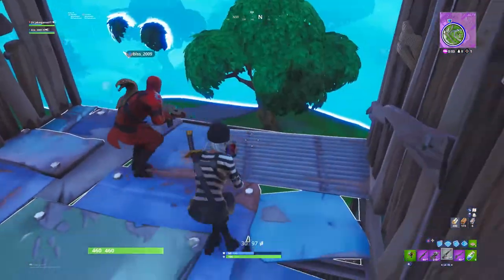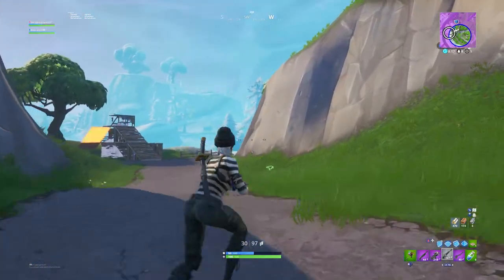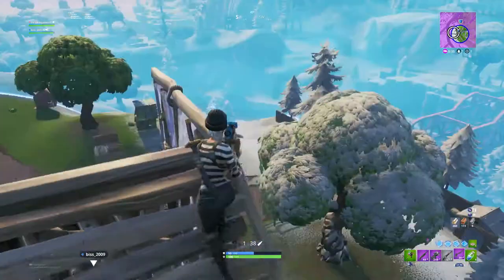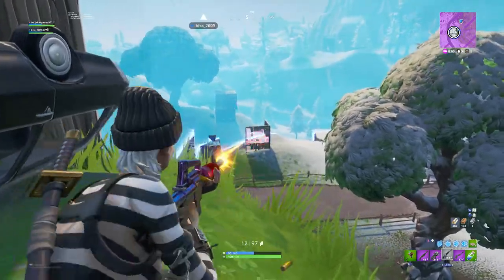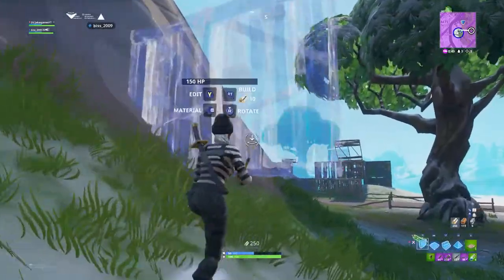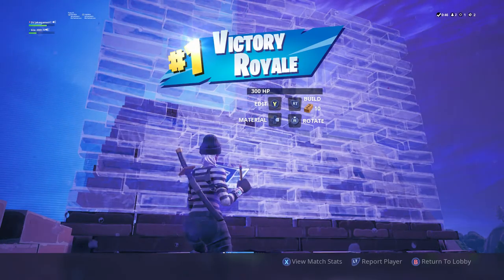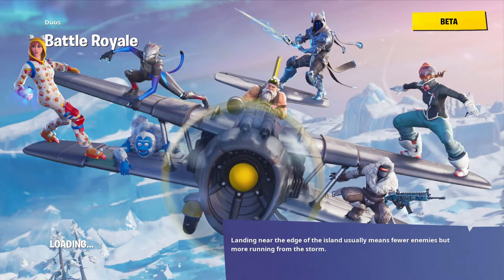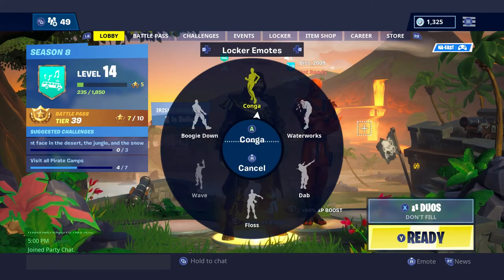The brand new season 8 umbrella and epic win!